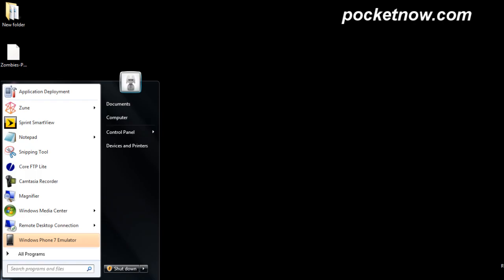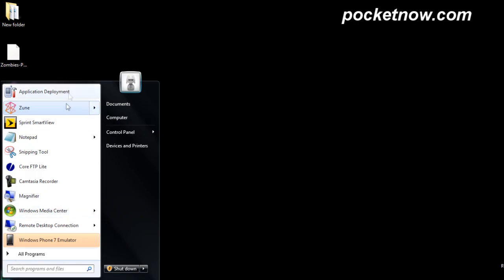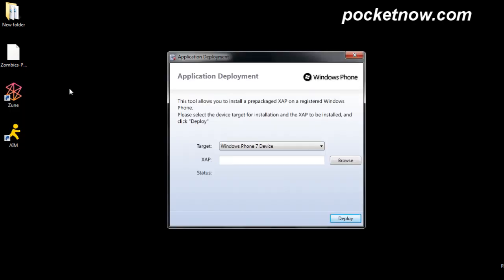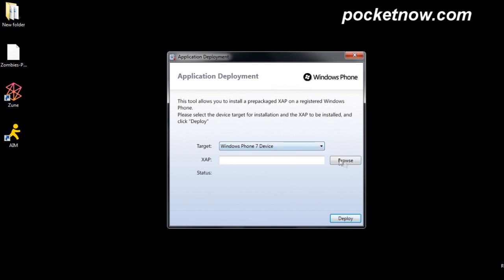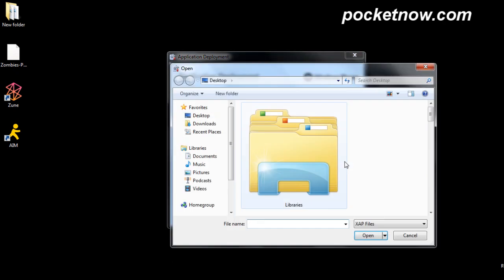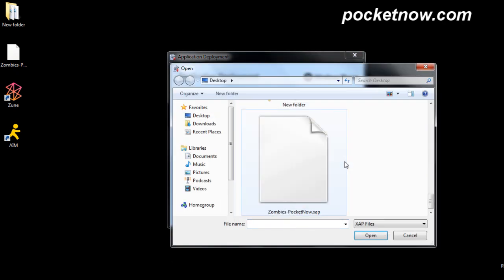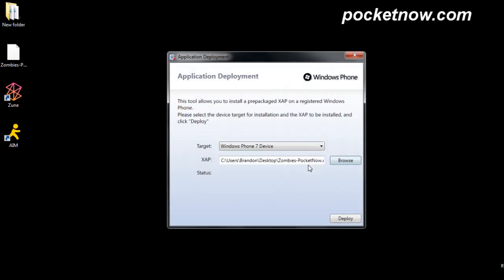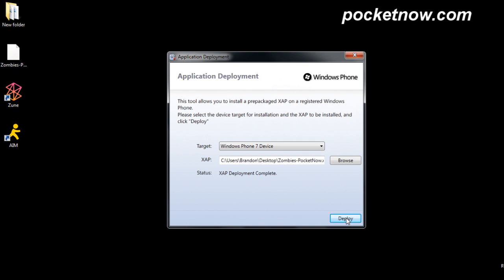Sideload Applications on Windows Phone 7 | Pocketnow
Full instructions Here's a tutorial on how to sideload non-market apps onto Windows Phone 7.